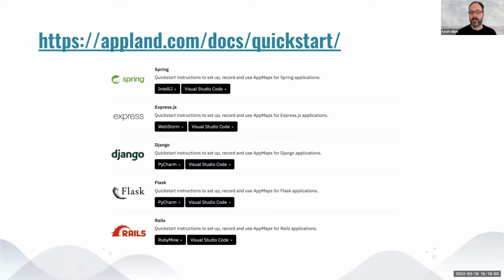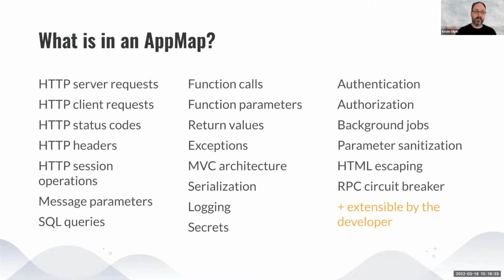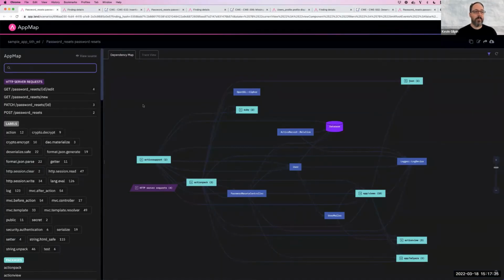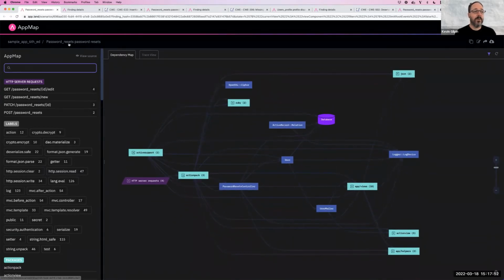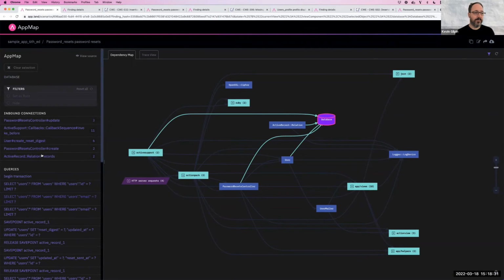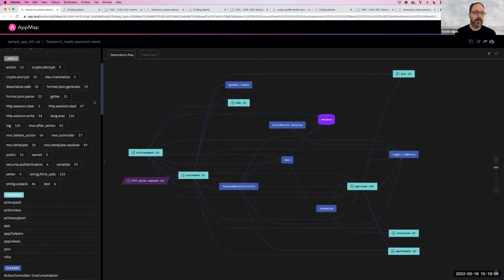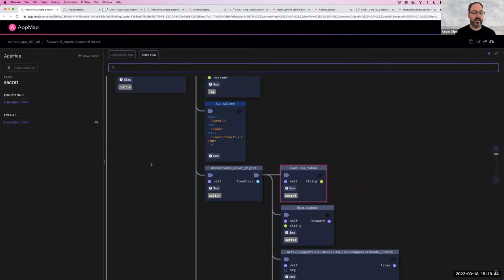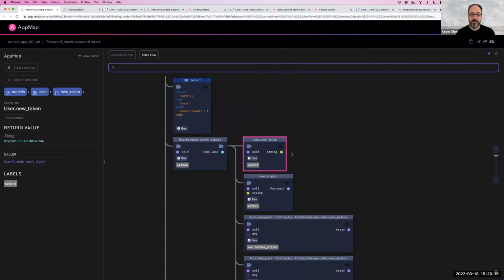AppMap Overview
Watch Kevin Gilpin as he gives a brief Overview of AppMap at the Open Security Summit CIC.